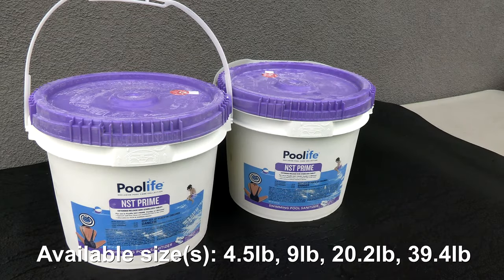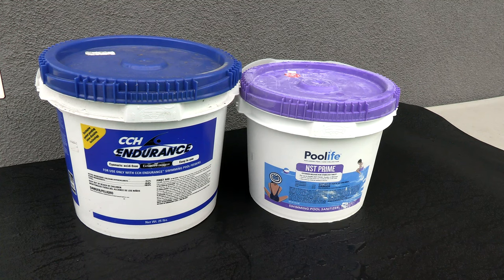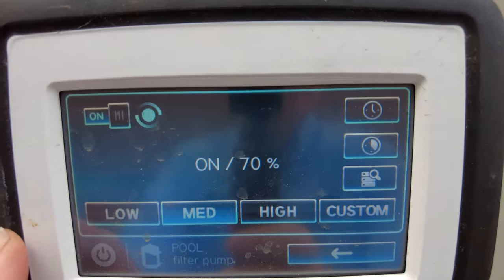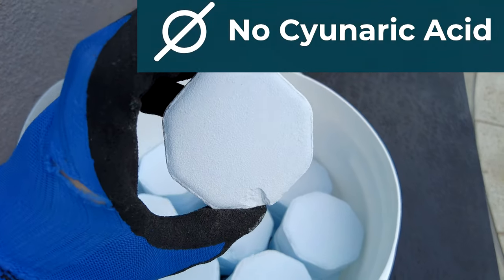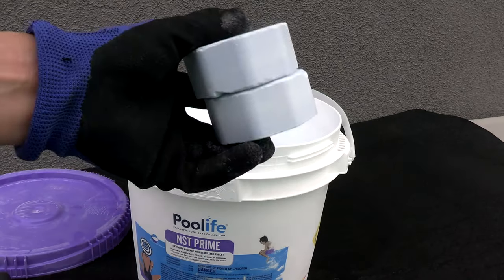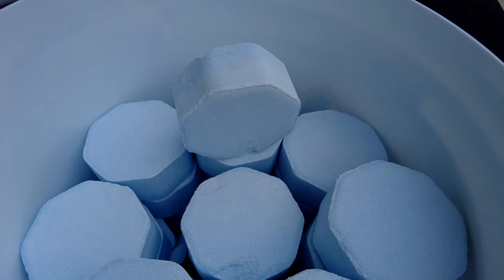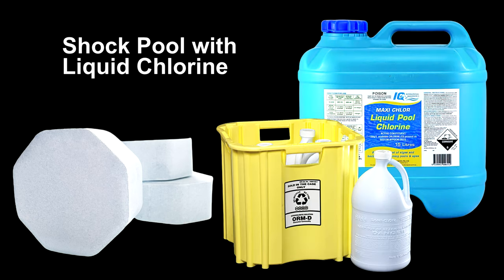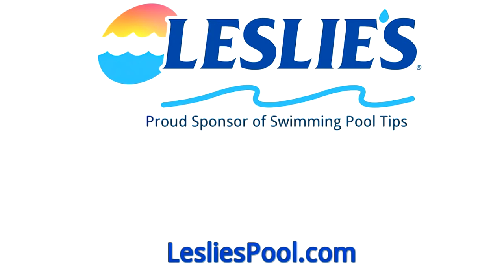Poolife NST Prime Slow Release Cal Hypo Tablets - Same Great Tablets! New Parent Company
Poolife® NST®Prime  slow-release Cal Hypo tablets have been around for a few years now and recently Sigura the parent company of this brand was purchased by Solenis. Solenis owns a ton of different chemical companies most notable HTH and Applied Biochemist. They have rebranded the Poolife tablets as the “Prime” product in their 3-Step process of pool care.

Step #1 is adding the NST Prime tablets to the skimmer or their NST® Prime Feeder. This might be the only step you need but there are two more in case.

Step #2 is adding a shock to your pool to raise the chlorine level when needed. I suspect the Cal Hypo shock labeled here as “NST Purify” or “Poolife Turbo Shock Treatment” is their HTH products simply rebranded.

Step #3 is to add an algaecide when needed. They have “NST Patrol” “Poolife Defend” “Poolife Super Algaebomb 60” and many more which are probably the Applied biochemist algaecides rebranded. Be careful as some of these may contain copper so use those sparingly.

It’s probably super convenient to own a chemical company like HTH and a company that specializes in algaecides like Applied Biochemist and now a great cal hypo tablet product in the Poolife tablets. Solenis owns a ton of other companies across many industries and around the world so buying Sigura for these cal hypo tablets was probably a smart decision. Now they can incorporate them into their pool care formula to make it a winning one.

Cal Hypo tablets have been around for a very long time. One of the drawbacks of Cal Hypo tablets is that after 1 day they would be fully dissolved. So there was no real way to use them in place of 3” Trichlor tablets to release chlorine slowly over a week. But the Poolife NST Cal Hypo tablet is an exception to this and it is designed to slowly dissolve over one week. So you can now use these NST tablets as a direct replacement for Tri-Chlor tablets.

One critical thing to note is that you never want to introduce any Cal-Hypo tablet in a Tri-chlor feeder or Tri-Chlor floater. Mixing these two chemicals will cause an explosion. Because Cal Hypo has such a high pH (over 9) you can use them directly in a pool skimmer without any harmful effects on the pool equipment. Poolife has two types of NST tablets, one for skimmer use and one for feeder and skimmer use.

I have tested these tablets out myself for over a year and counting now and so far I like the fact that they are lasting all week long. This would be a smart alternative to Tri-Chlor tablets since they do not contain any Cyanuric Acid. This means that they are unstabilized and better for your pool in the long run.

Here are the two different NST Cal Hypo Tablet products:

Poolife® NST® Tablets (for skimmer use)
NST® is an alternative to 3" tablets and does not contain cyanuric acid. Perfect for use in a skimmer, this product will destroy bacteria and organic contaminants without over-stabilizing your pool water or adding additional cyanuric acid to your water. Each long-lasting tablet will continuously sanitize your pool in the skimmer for up to one week! This product is an innovative, proprietary technology that provides a long-lasting, slow-dissolving chlorination sanitization level.

Useful Tips:
Use only in pools with a skimmer and skimmer basket. The skimmer basket must be free of all other water treatment products before adding this product.

Place the tablet(s) in the empty skimmer basket. Replace with a new tablet as needed.
For optimum product performance, swimmer comfort, and crystal clear water, always maintain pH from 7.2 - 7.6, total alkalinity from 60-120 ppm, calcium hardness above 200 ppm, and free available chlorine residual between 1-4 ppm.

Active ingredient: Calcium Hypochlorite (Cal Hypo)
Available size(s): 4.5lb, 9lb, 20.2lb, 39.4lb